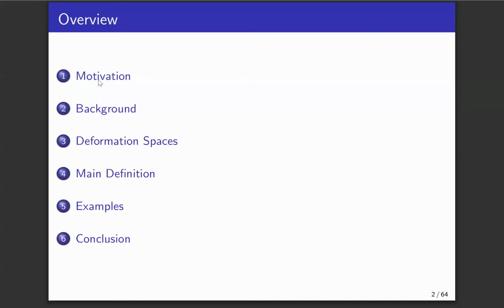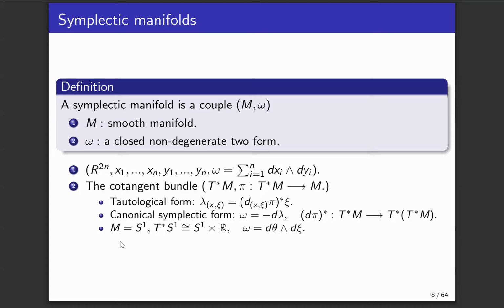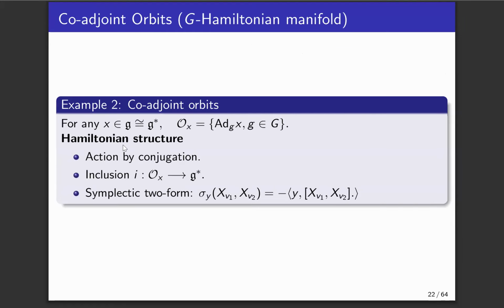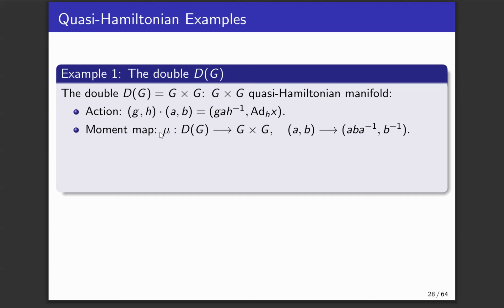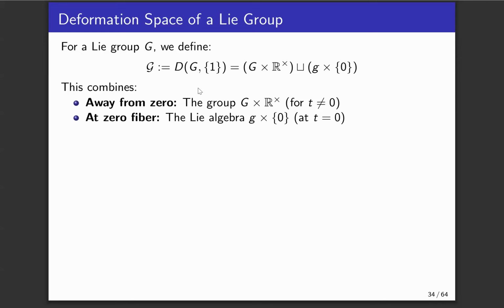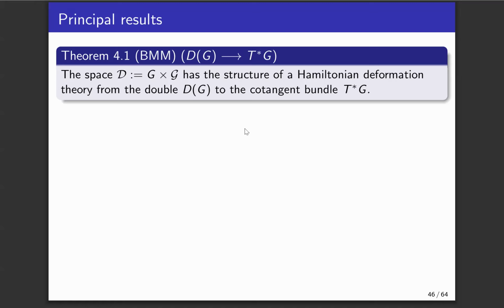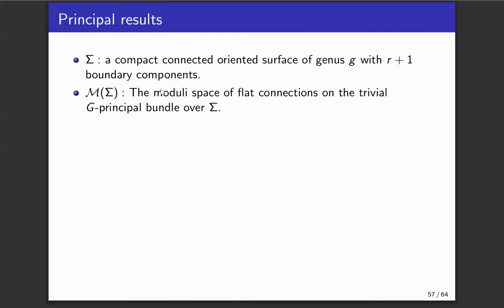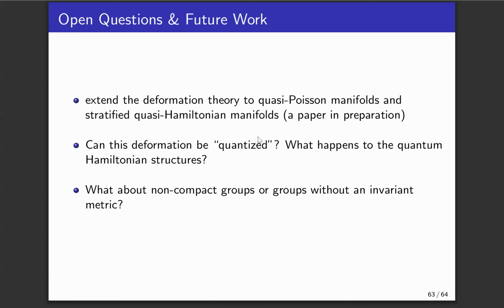Mohamed Moussadek Maiza: Deformation of quasi-Hamiltonian spaces.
Abstract.
Many problems in geometry involve spaces with symmetries—special geometric structures that behave nicely under group actions. Two fundamental ways to encode these symmetries are Hamiltonian and quasi-Hamiltonian frameworks. While these look quite different, a natural question arises: are they two sides of the same coin?
This talk presents a unified perspective: we show how quasi-Hamiltonian structures can be continuously deformed into Hamiltonian ones. We illustrate this principle through several important examples—including conjugacy classes in groups, moduli spaces from surface topology, and other geometric objects that appear across mathematics.
The main takeaway is that these two frameworks are not separate, but deeply connected through deformation, offering new insight into the geometry of group actions.